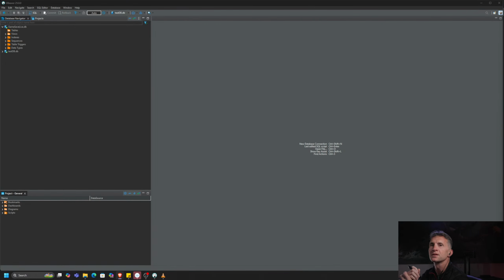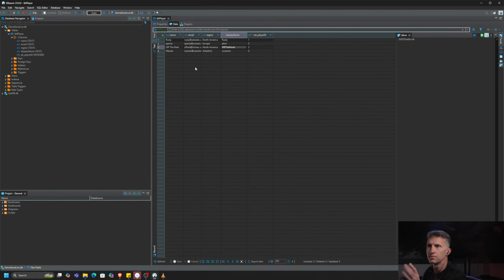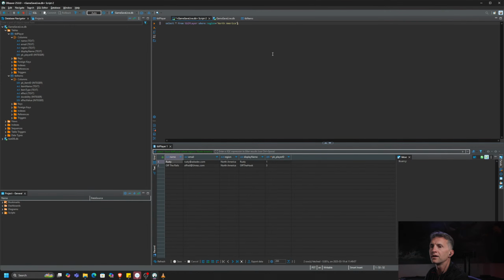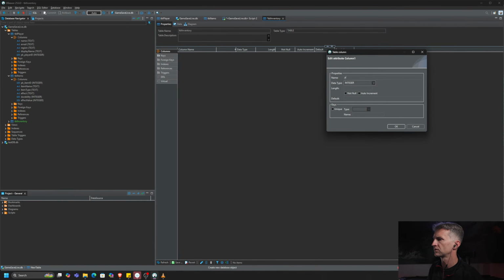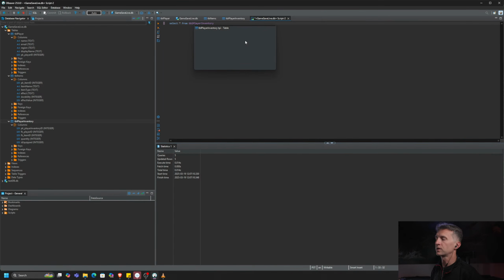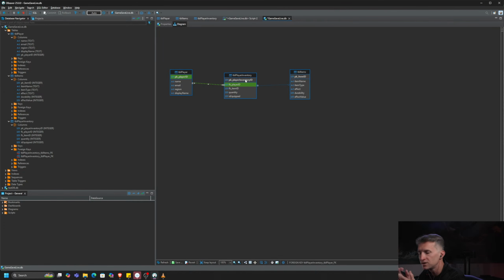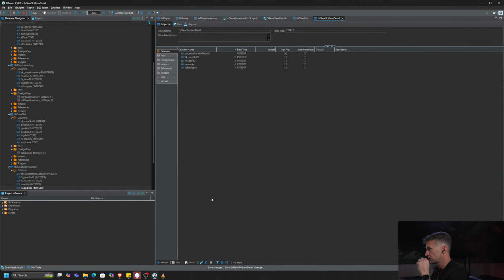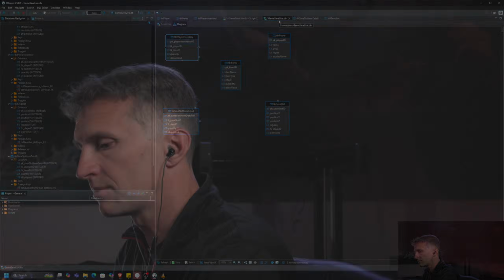Exploring Game Saves: Relational Database? | Game Dev Tutorial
Episode 3 of Exploring Game Saves we break down the basics of relational databases—tables, primary keys, and foreign keys—without the tech overload.  I’ll show you how a database could track player names, health, and items like swords or potions. No plugins, no code—just the big picture for beginners!

What You’ll Learn:
🎓What’s a relational database? (Simple terms!)
🎓How tables fit a game (Players, Items, Saves)
🎓Primary & foreign keys explained
🎓Why it matters for saves

Also I did mean "In a previous life I was a database engineer.."  not a future life :)

00:00:00  Stream Start
00:01:07  Intro
00:03:16  Database experience
00:05:02  What is a Database?
00:07:49  Setting up our first Table
00:13:57  Adding data
00:16:57  SQL Select
00:19:42  Items Table
00:22:25  SQL Insert
00:30:45  Inventory Table
00:36:30  Foreign Keys and Data Joins
00:41:50  Defining relationships
00:46:03  Save Game Tables, Slots & Items
00:58:46  Worthy Database Mentions
01:02:51  Wrap Up